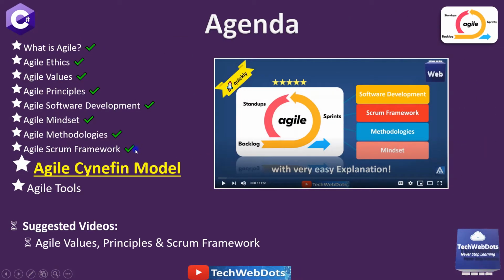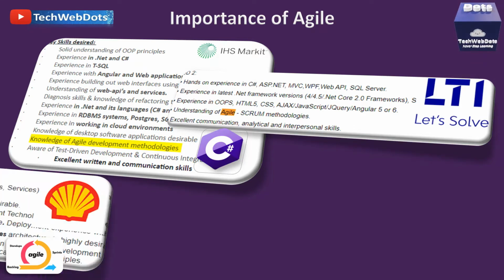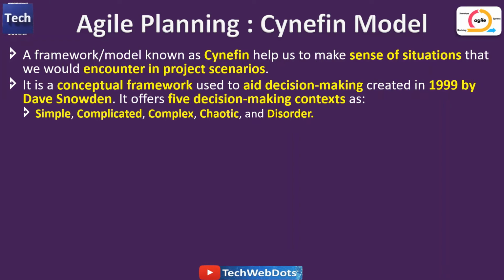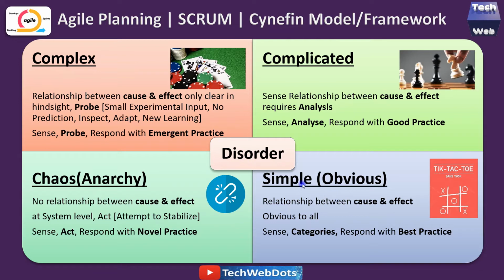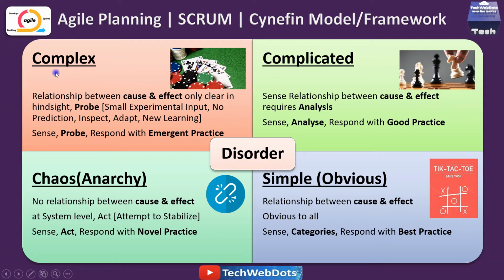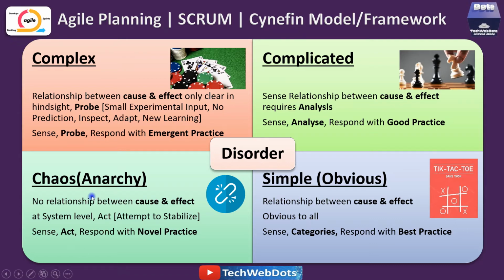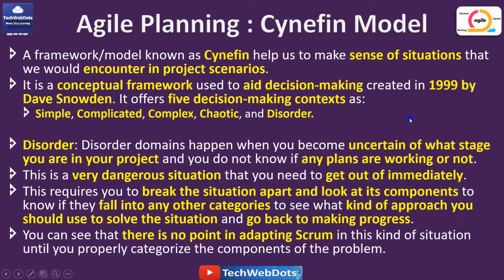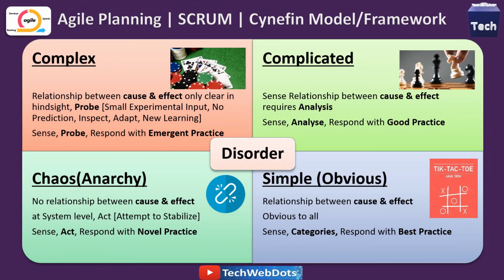Agile Cynefin Model | Framework | In 5 Minutes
I have explained the following:
AgileCynefin Model | Framework
1.Simple (Obvious)
2.Complicated
3.Complex
4.Chaos (Anarchy)
5.Disorder (Confused)

Agile Tools
Learn Agile quickly.